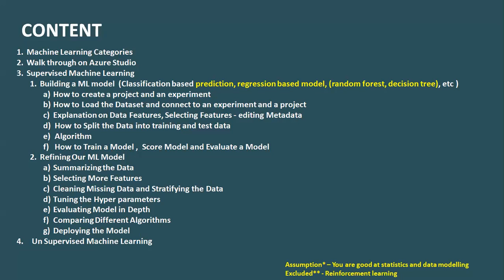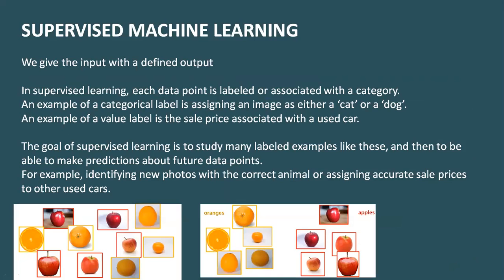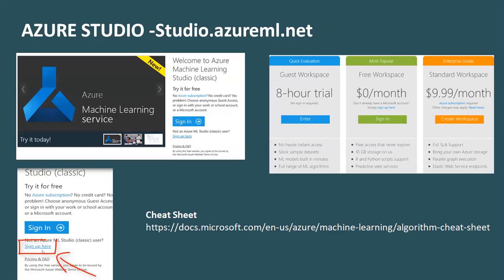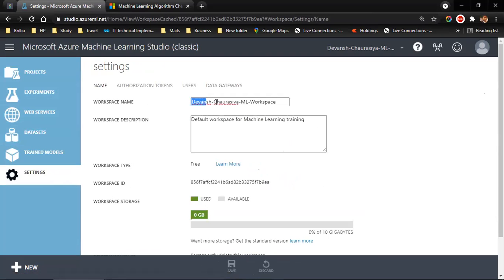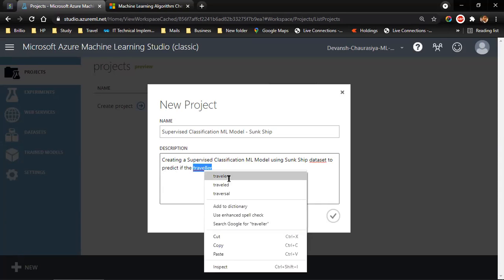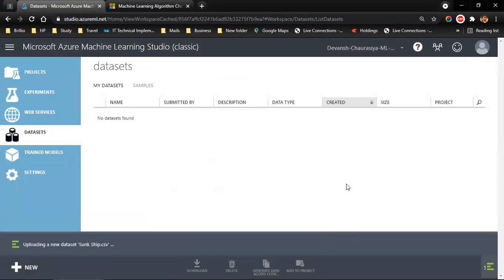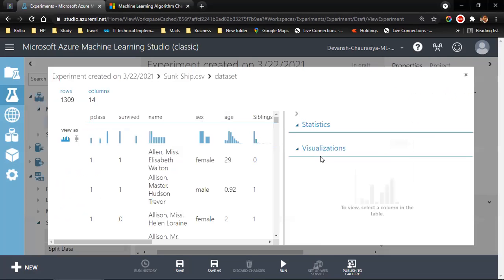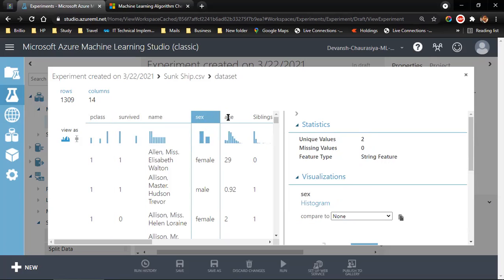Machine Learning Introduction Part 1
This will cover supervised and Unsupervised ML on Azure Studio Platform